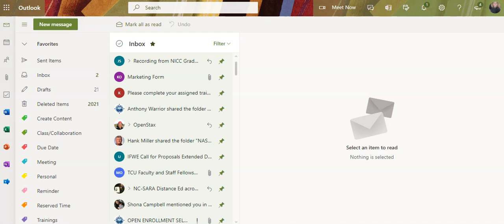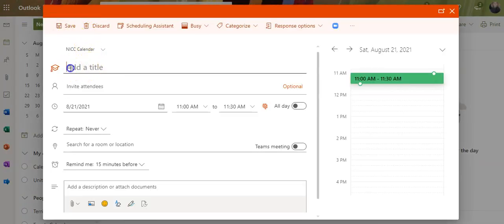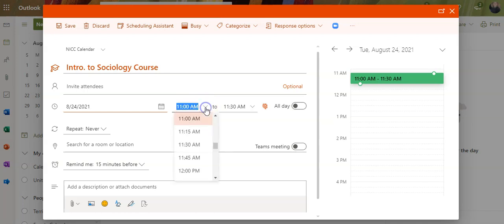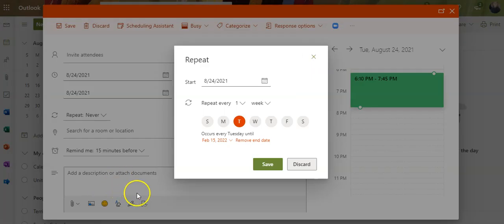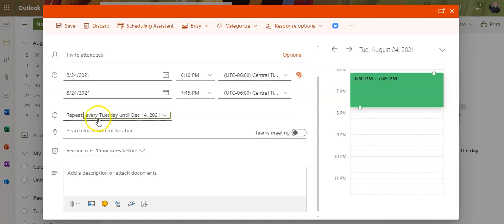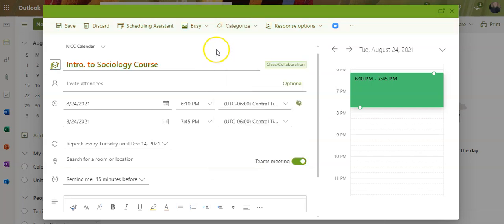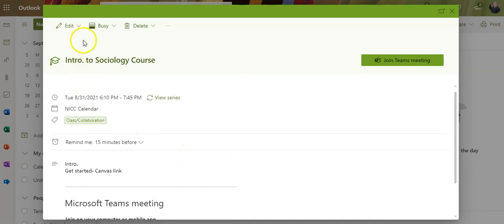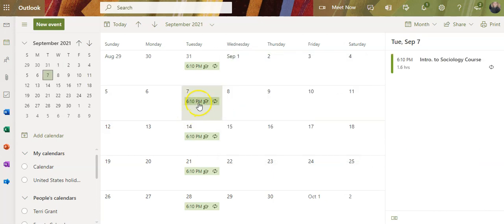Virtual Meeting Invites Class, Meetings, and More